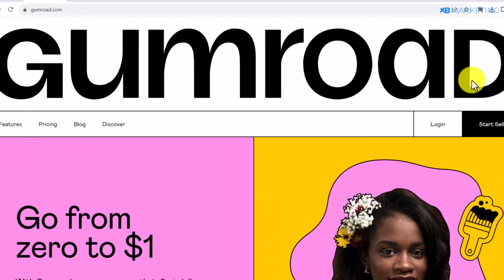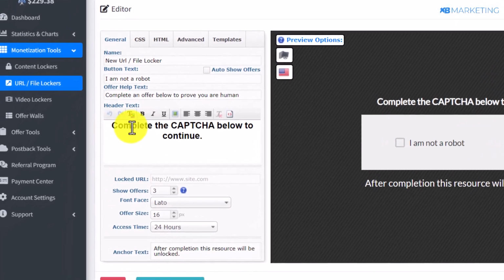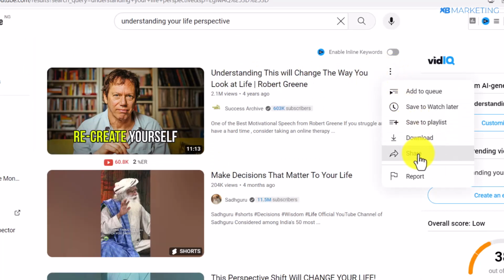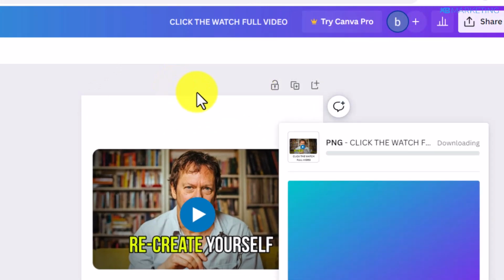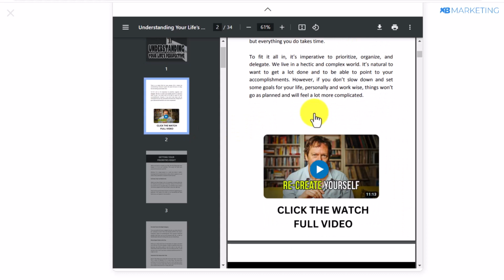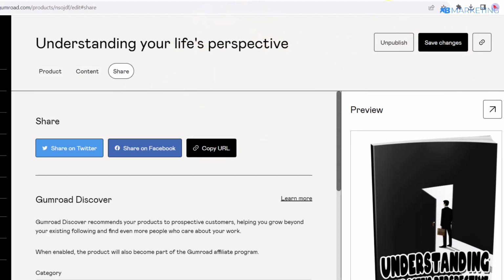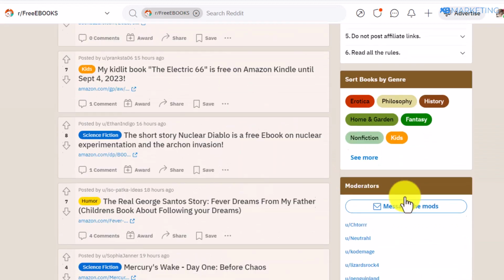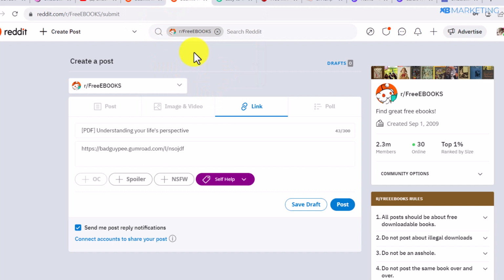EARN $200/Day with Cpagrip TRICK to Earn Money FASTER as Beginner